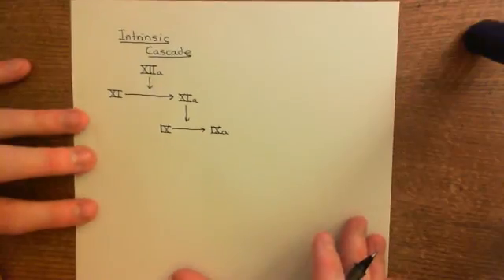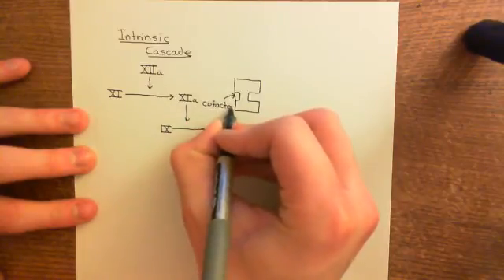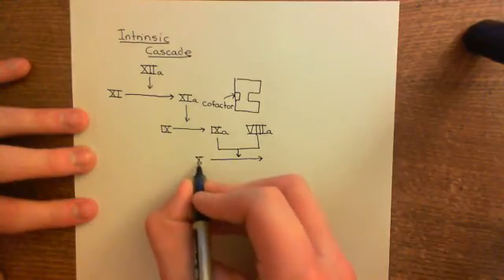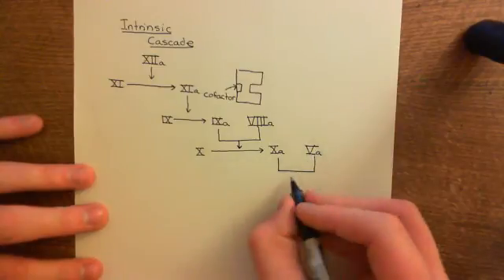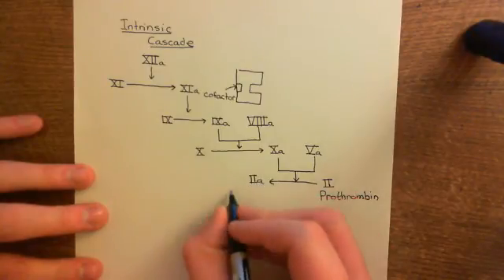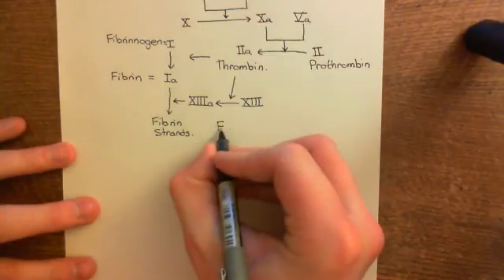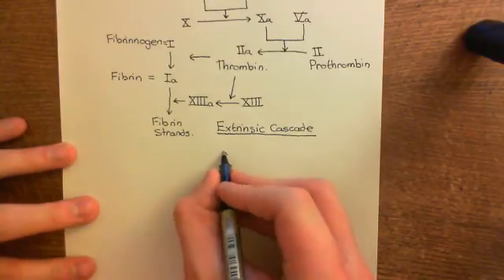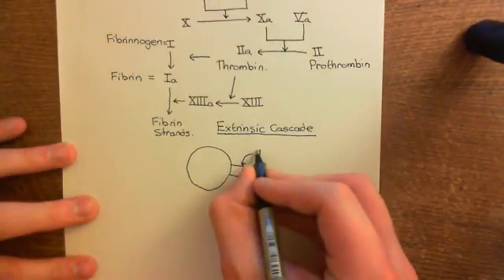The Drug Treatment of Rheumatoid Arthritis Part 7